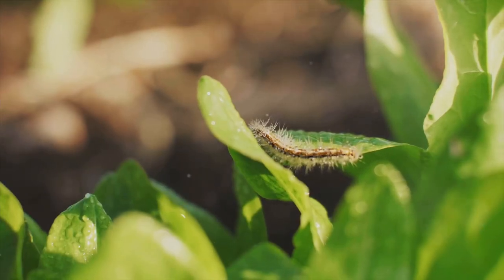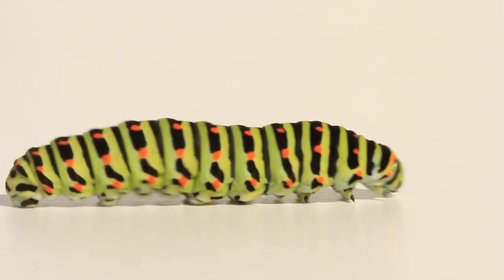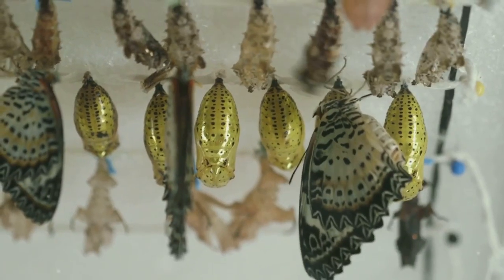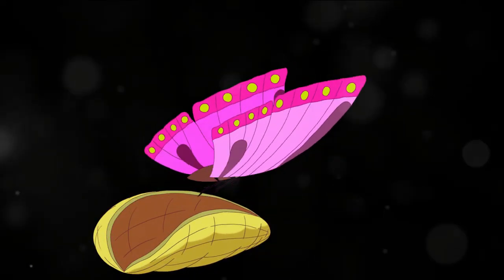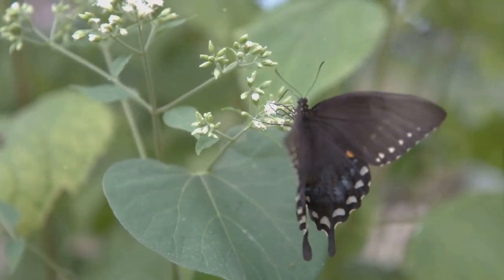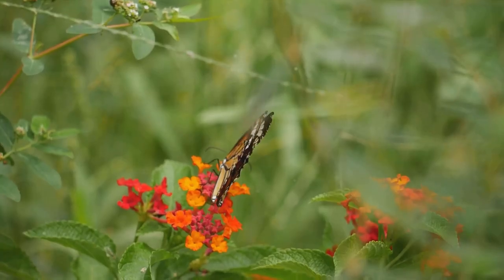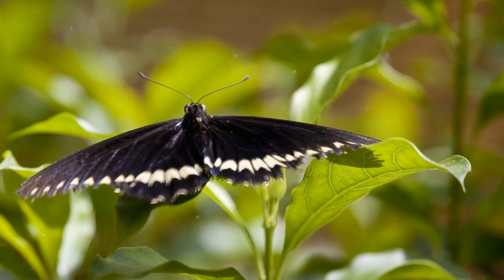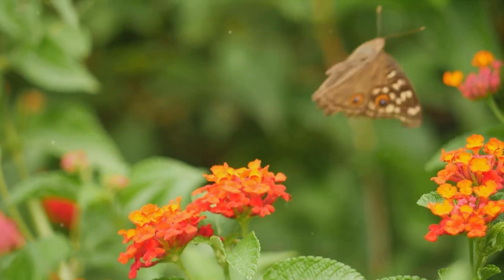The Magical Metamorphosis: From Caterpillar to Butterfly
Embark on a mesmerizing journey through the magical metamorphosis of caterpillar to butterfly! 🐛🦋 Explore the awe-inspiring transformation that captivates hearts and minds worldwide. Delve into the intricate stages of this natural wonder, from humble caterpillar to majestic butterfly, unlocking the secrets of nature's masterpiece. Join us as we marvel at the resilience, beauty, and symbolism of this enchanting process. Prepare to be inspired by the wondrous cycle of life and the remarkable journey of transformation that awaits!